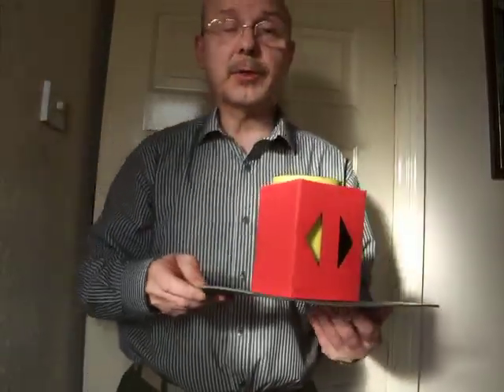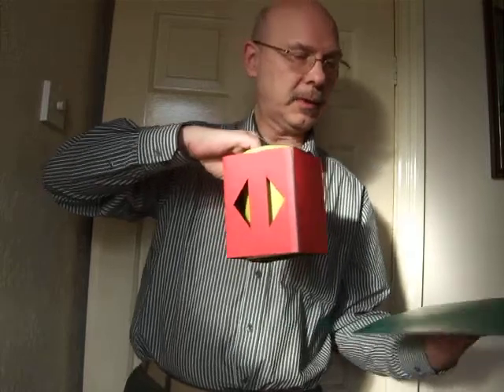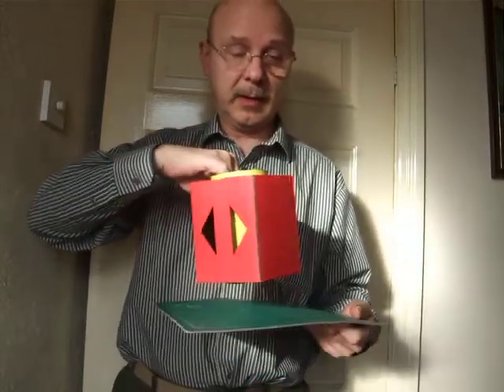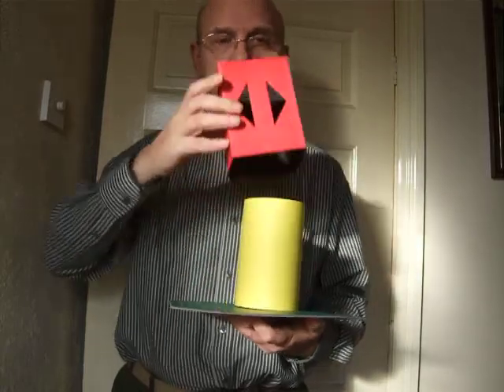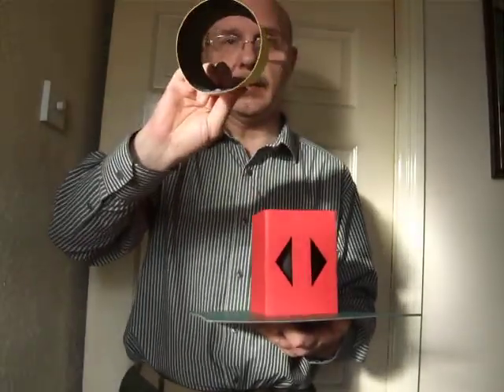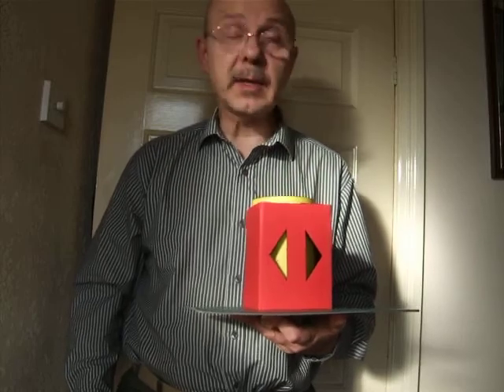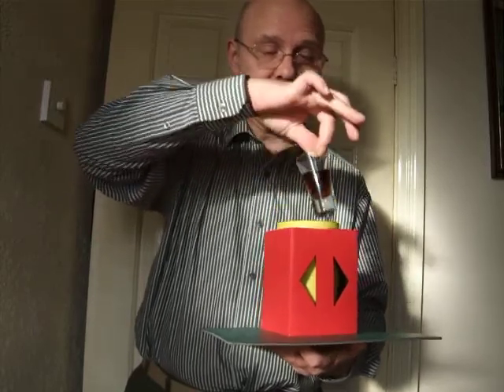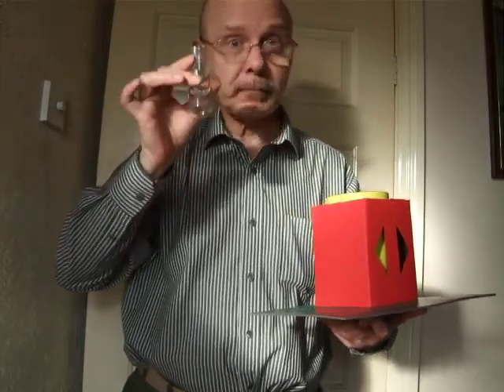Green Red Yellow Illusion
A quick demonstration of a home-made production illusion.